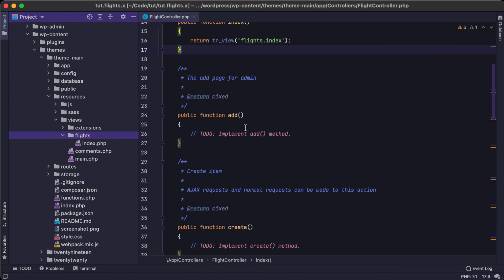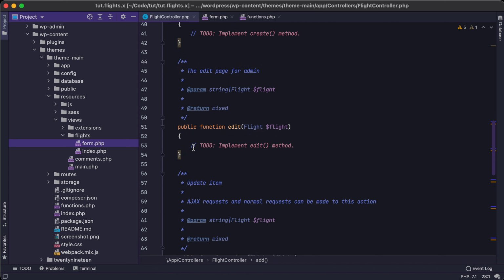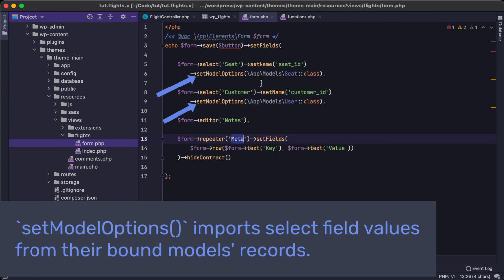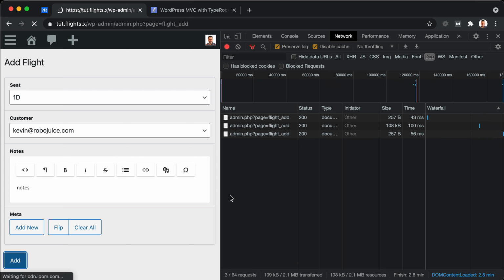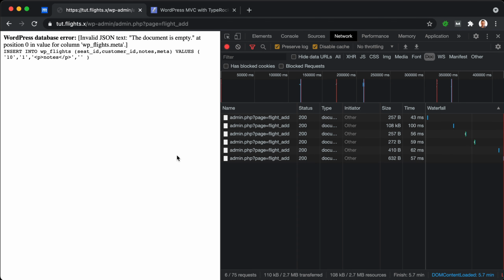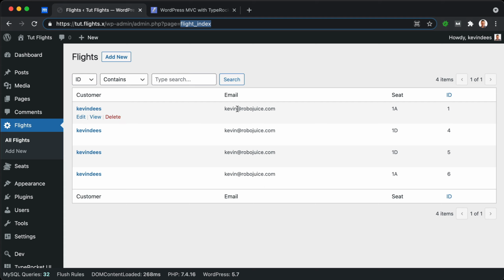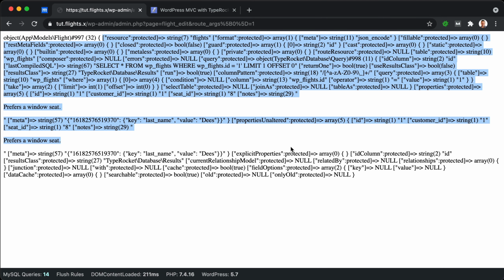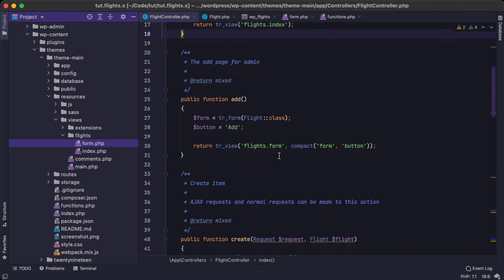#7 TypeRocket MVC - Flight Controller 2 of 3 (add/edit)